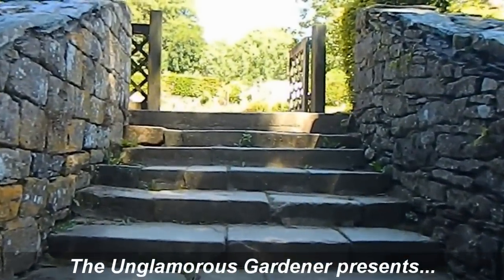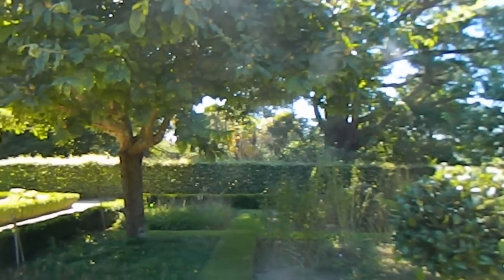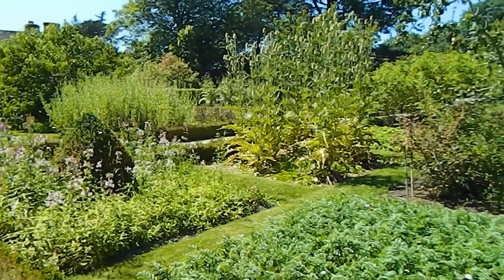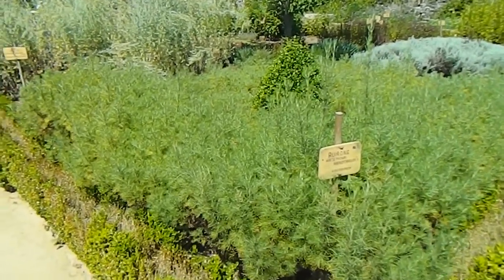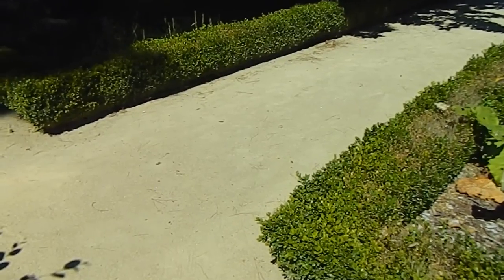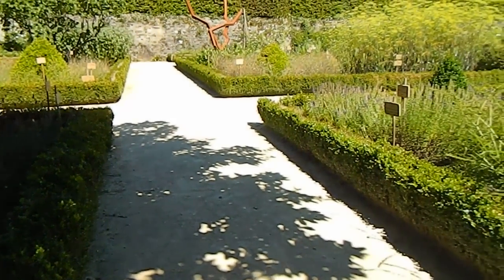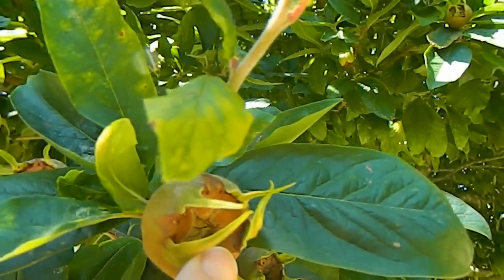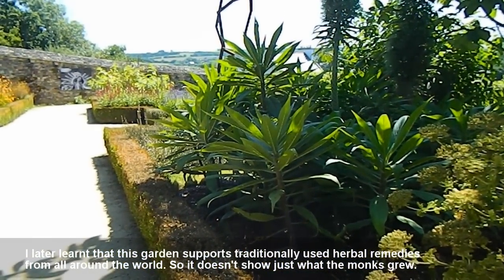Medieval Monks' Garden, Abbaye de Daoulas, France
Don't miss out - my book, Journal of an Irish Garden, is now for sale...

This video is about my visit in August 2016 to the Abbey of Daoulas in northern France, which has a reconstruction of a medieval monks' herbal garden. This video is about the garden.